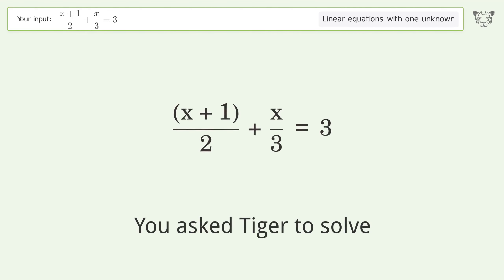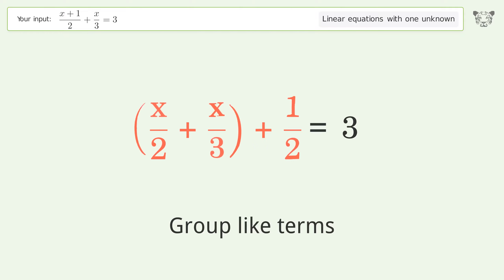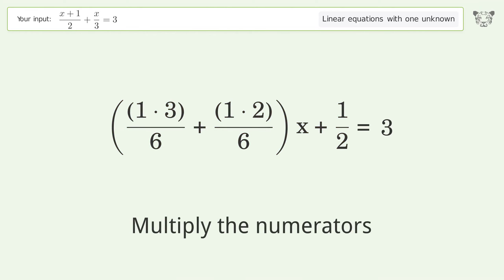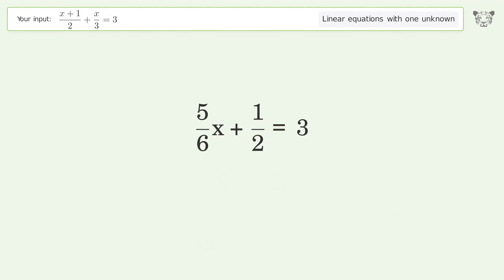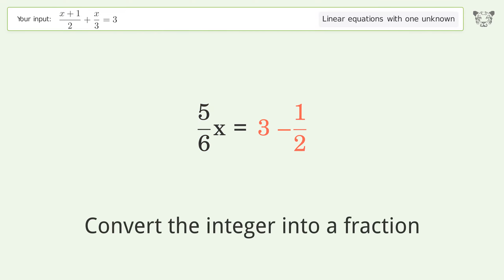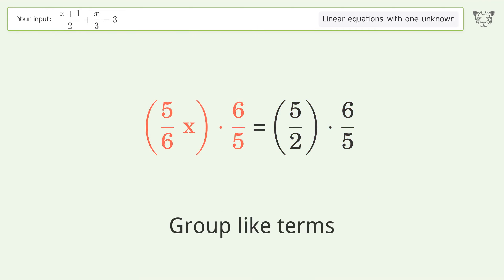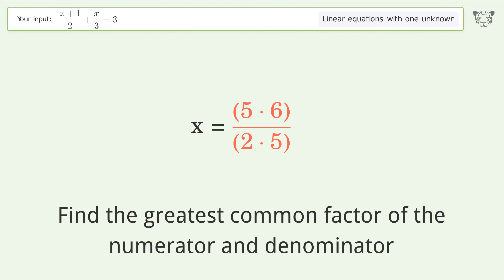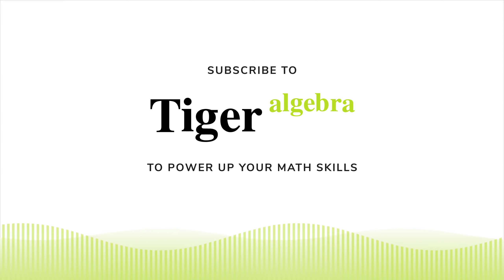Solve (x+1)/2+x/3=3: Linear Equation Video Solution | Tiger Algebra